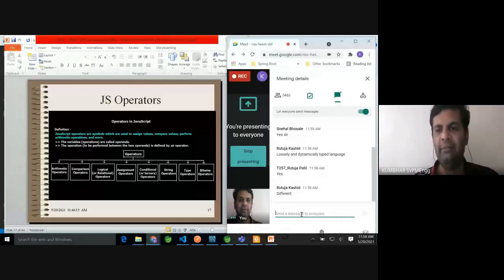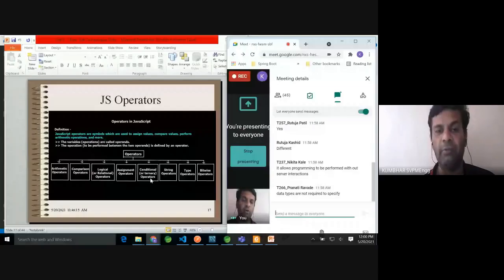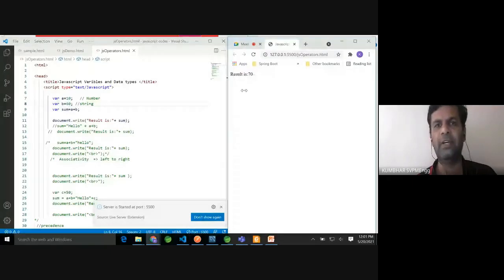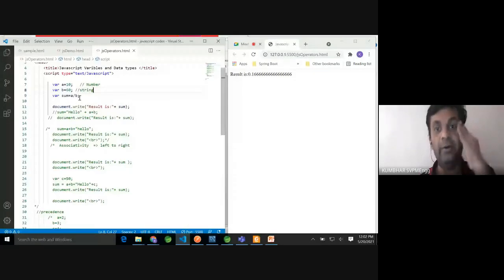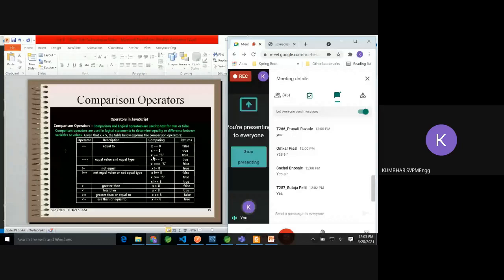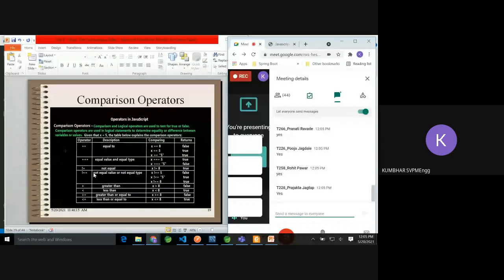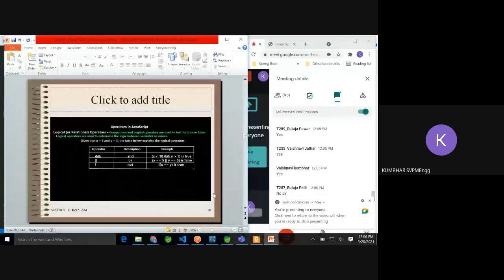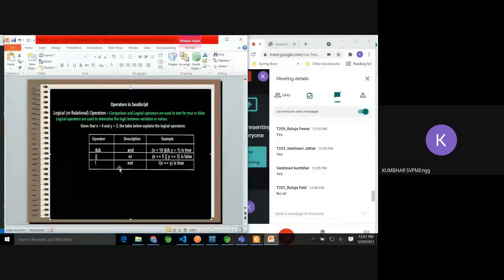1 JavaScript operators part1